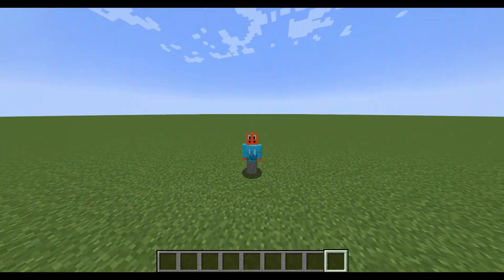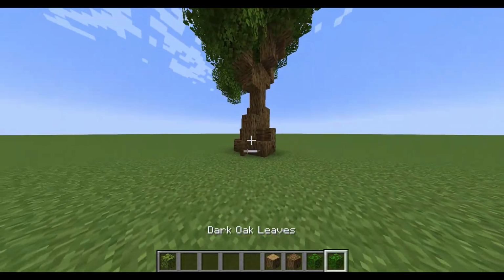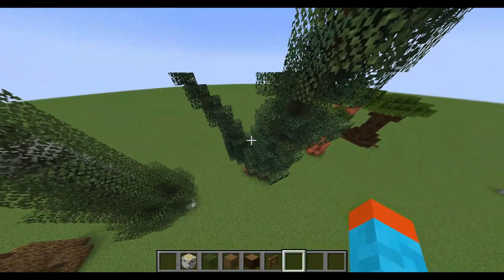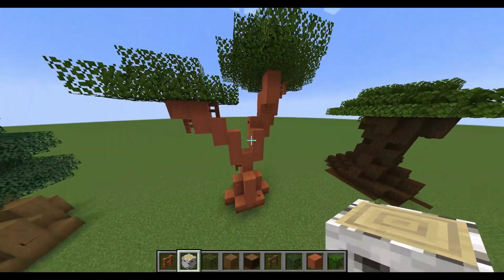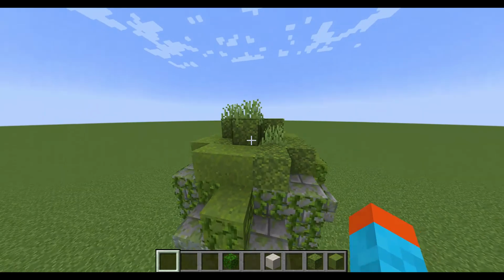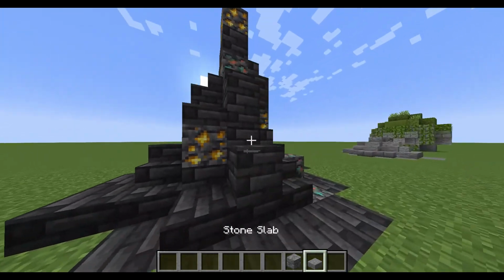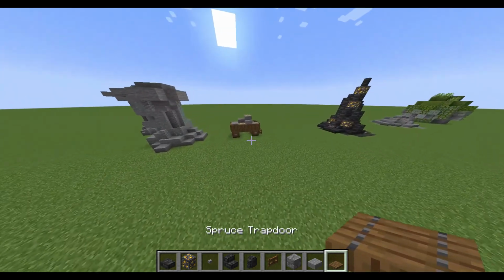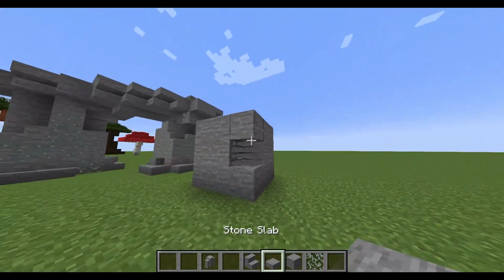10 Amazing Tree and Rock Designs to Improve your Builds